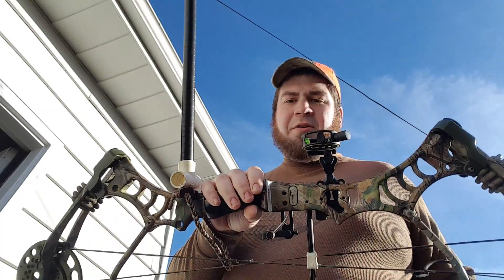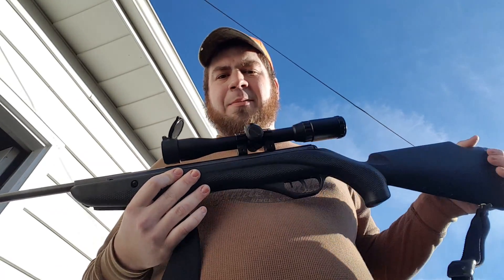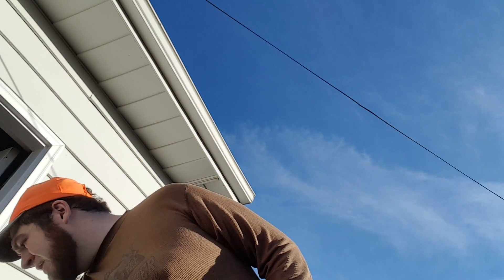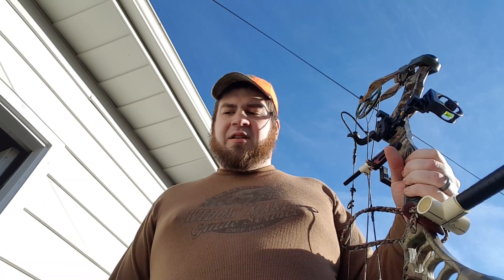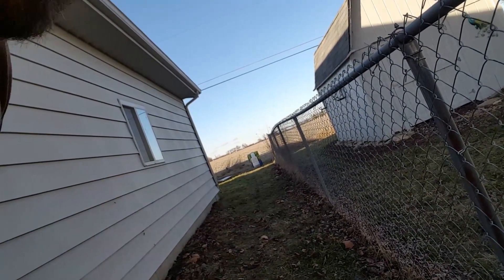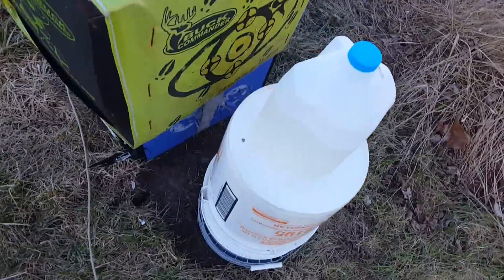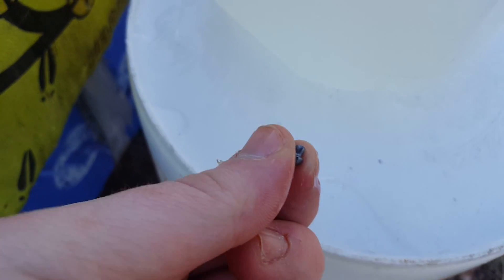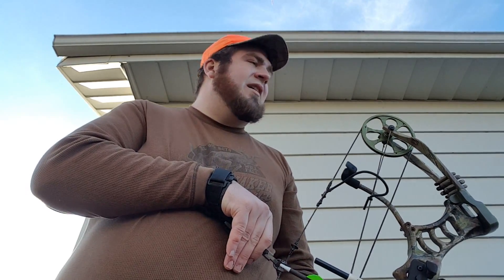How "DEADLY ACCURATE POWERFUL" Are Modern Bow & Arrows?pt1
Today, I set out to show you how powerful a .177 cal air rifle vs Compound bow.
Distance: 20yd
Air Rifle: Crosman Phantom .177 1000fps (lead)/1200fps(alloy)
Scope: Centerpoint AR22 3-9x32 Mildot Rimfire/airgun
Pellets: Crosman Premier Pointed 7.4gr- 875FPS/12.6ft-lb @ Muzzle
Compound Bow: Bear Legion 60LB - IBO 318fps
Arrow: Gold tip GT 400 - 29" -85gr field tip - 255FPS/54ft-lbs

bow hunters vs rifle hunters,
bow vs pellet gun,
hunting with bow vs rifle,
compound bow powerstroke
compound bow power test
compound bow power video
compound bow killing power
compound bow most powerful
compound bow losing power
compound bow stopping power
compound bow high power
hoyt powerhawk compound bow
crossbow vs compound bow power
compound bow power
how to make a compound bow more powerful
compound bow vs recurve bow power
compound bow power curve
compound bow vs crossbow power
girl power compound bow
highest power compound bow
compound bow vs longbow power
power mag compound bow
power of compound bow
power of compound bow vs crossbow
hoyt powerhawk compound bow price
compound bow penetration power
recurve vs compound bow power
hoyt powerhawk compound bow reviews
girl power compound bow set
sports power compound bow
longbow vs compound bow power,
air rifle power test
air rifle power increase
air rifle power mods
air rifle power upgrade
air rifle power
air rifle power accuracy
high power air rifle at walmart
is a .22 air rifle powerful
make a air rifle more powerful
air rifle big power
air rifle dieseling for more power
dual power air rifle
air rifle power explained
high power air rifle ebay
highest power air rifle ever
extreme power air rifle
air rifle power for hunting
air rifle power fps